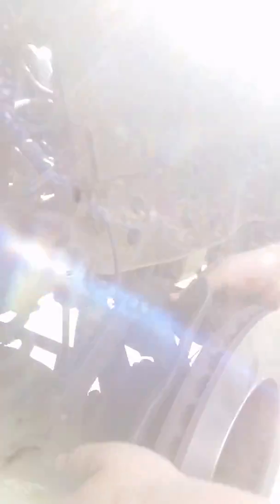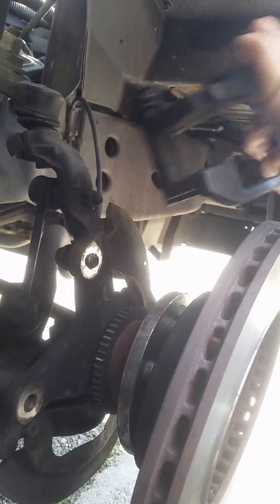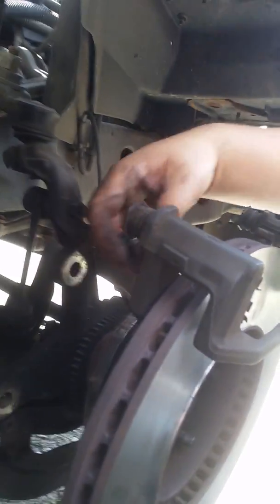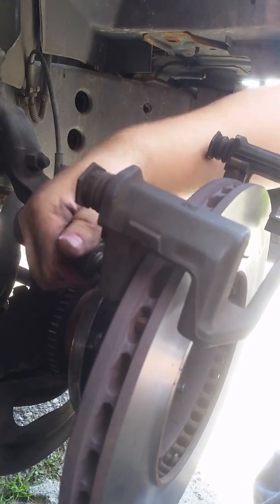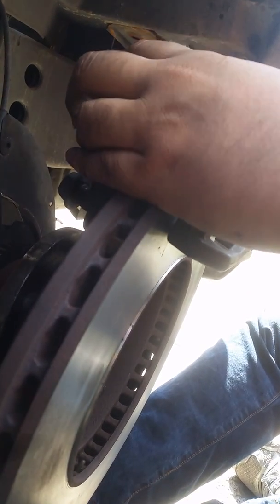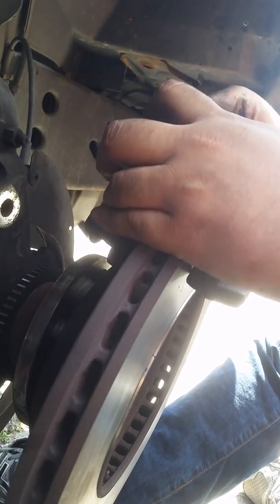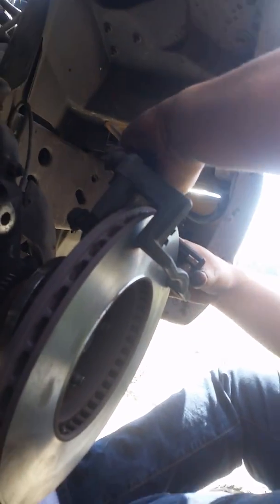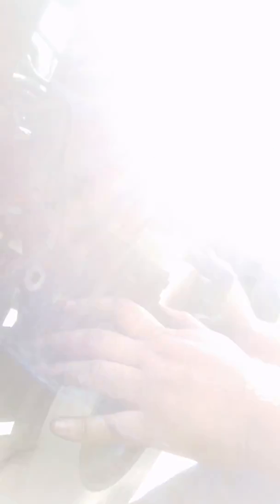How to replace Brake pads and rotors 2001 crown Victoria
Teaching my Friend a lesson 😎